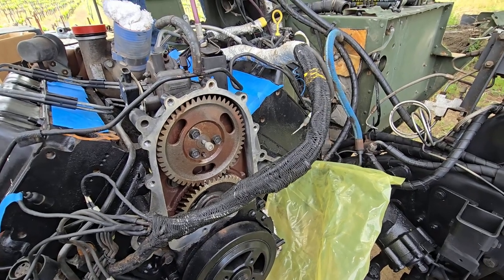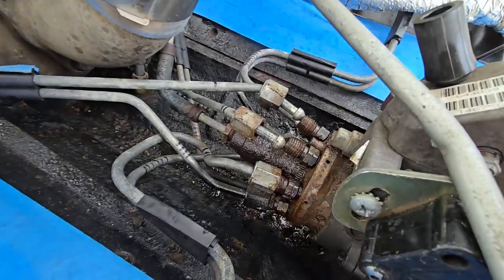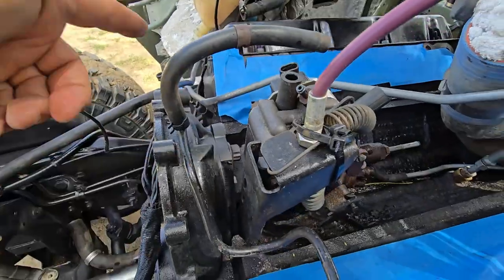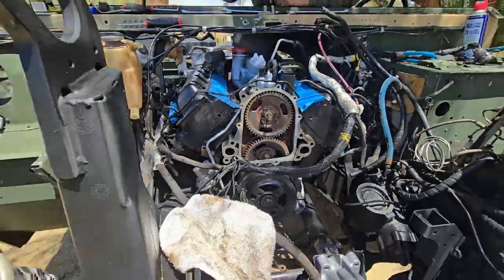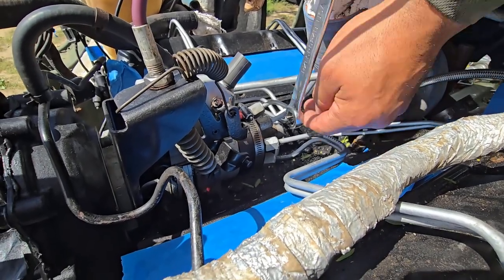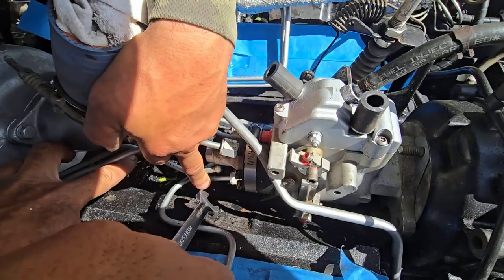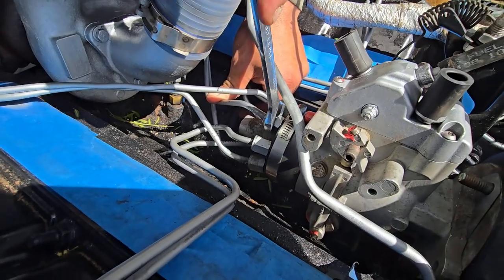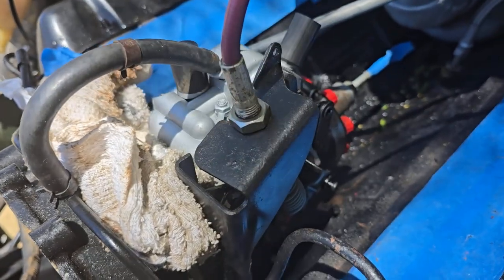Humvee, Revival, Series 10, HMMWV Injection Pump replacement.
How to replace the Humvee injection pump.